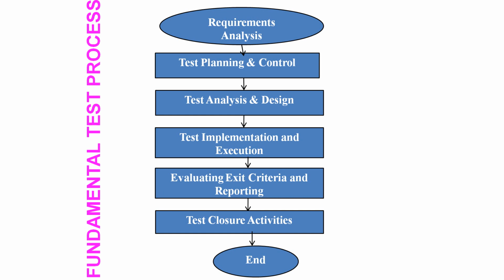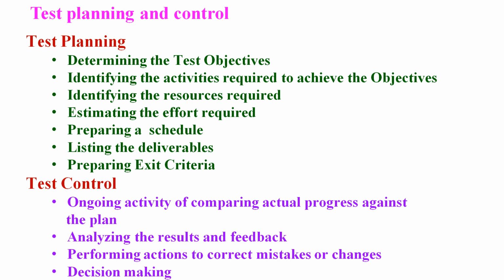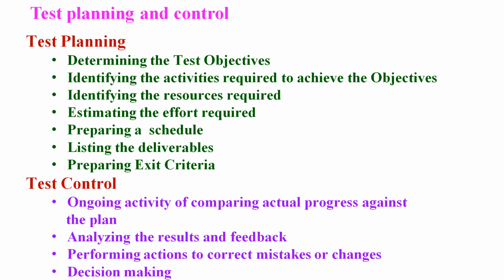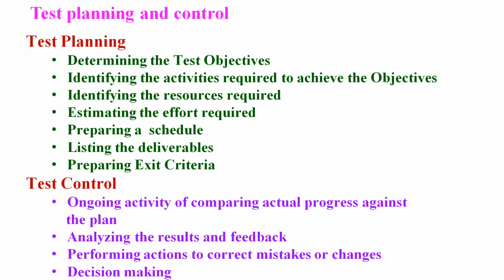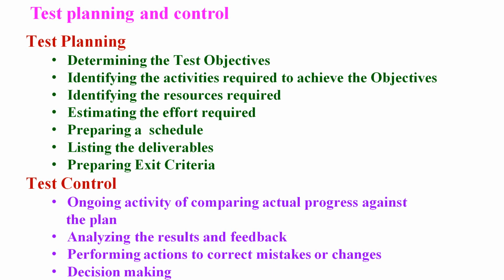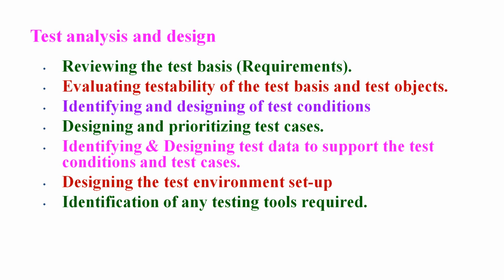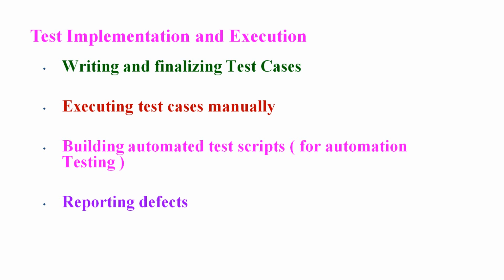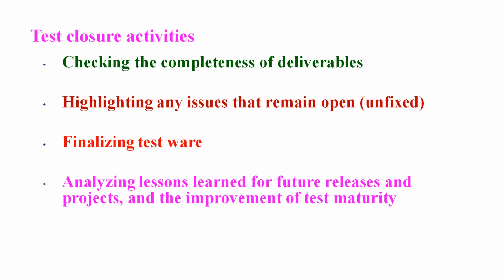ST39 || Fundamental Test Process - Software Testing || By Dr. SP Reddy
Explained about Fundamental Test Process. Discussed about different stages of fundamental Test process.